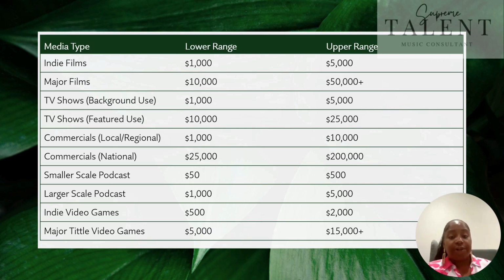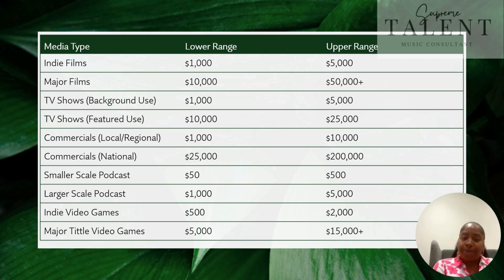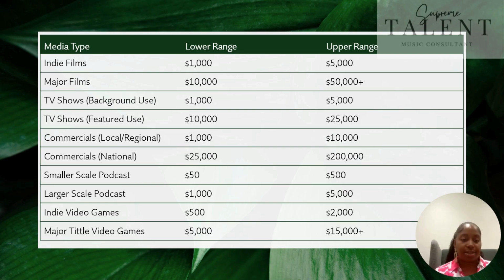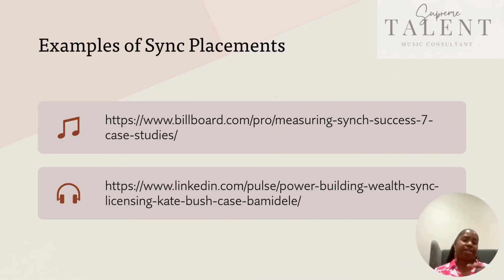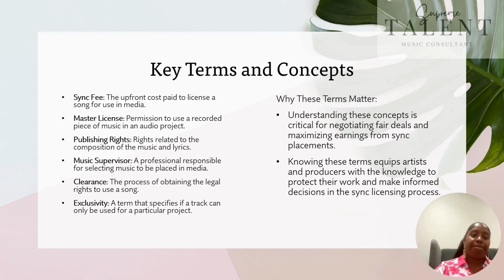Part 1: Introduction to Sync Placements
Dive into the world of music licensing with Part 1 of our series: Introduction to Sync Placements. This session lays the groundwork for understanding how your music can transcend the studio and feature in films, TV, ads, and more. You'll learn the what, where, and why of sync placements—vital for today's independent artists looking to expand their reach and revenue. We'll also shed light on the exciting growth trends in the market and preview what's ahead. Get ready to sync your music with opportunities that await!

to book a Phone Consultation and get The Ultimate Guide For Sync Placements contact list today!